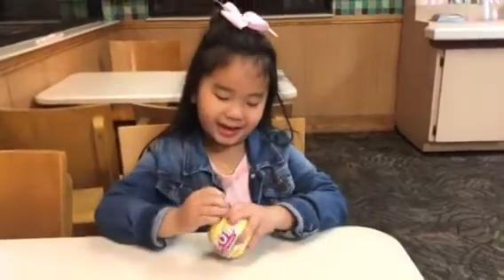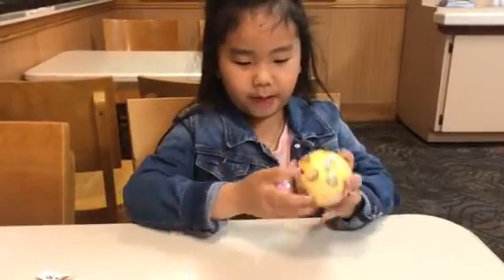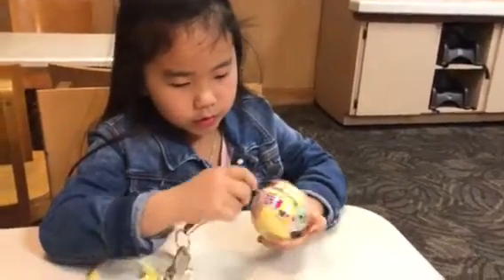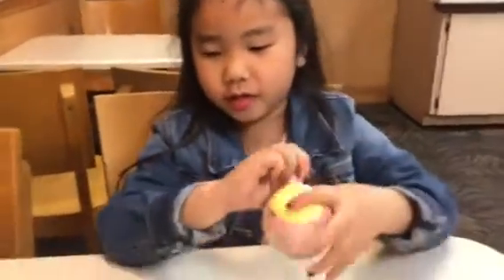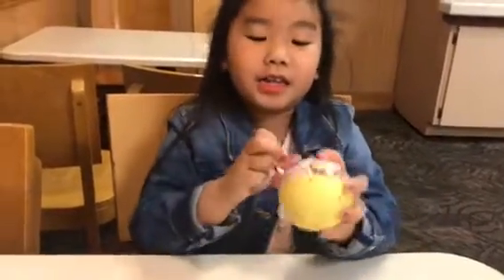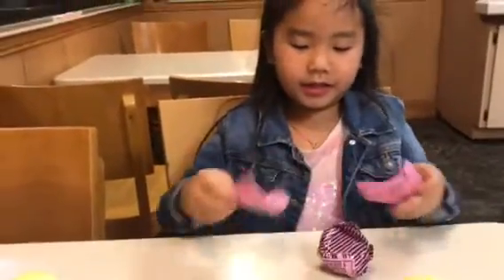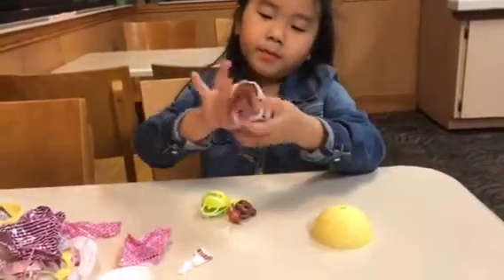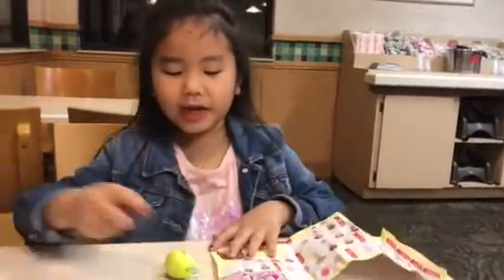Aubreeah LOL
Opening an LoL Doll!